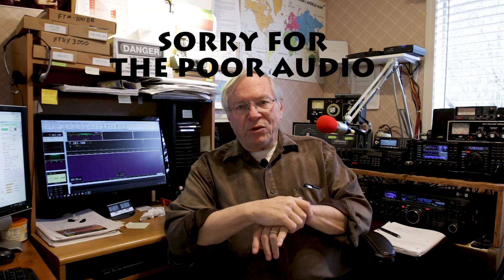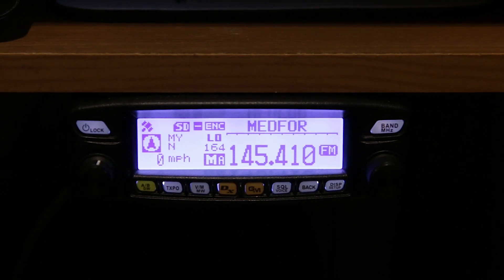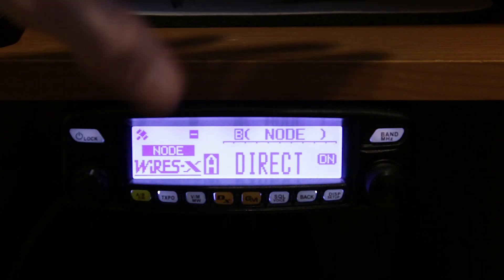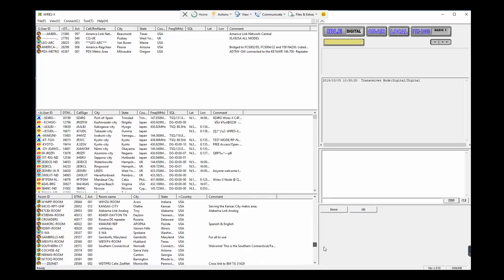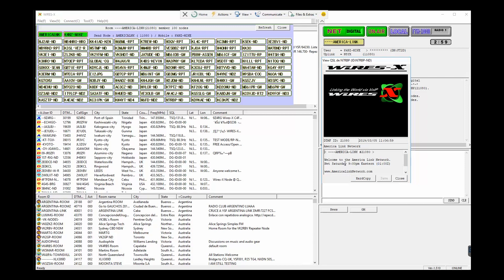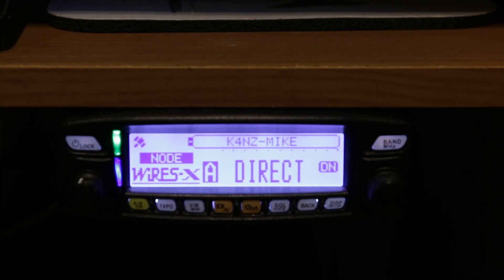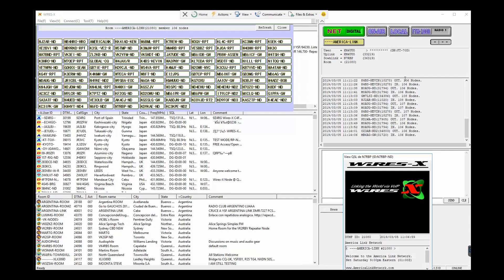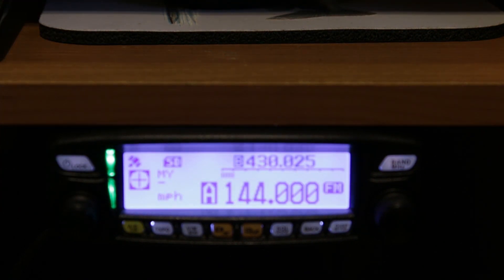YAESU FTM-100D TO WIRES-X PROCEDURE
Procedure to configure FTM-100D radio to the WIRES-X system and how to use the Wires-X software to connect to another station in a Wires-X Room.
NOTE: In the video, I am using Team Viewer for the recording in the other room. I DO NOT HAVE TO GO BETWEEN ROOMS TO USE THE SYSTEM! That was just for making the video.